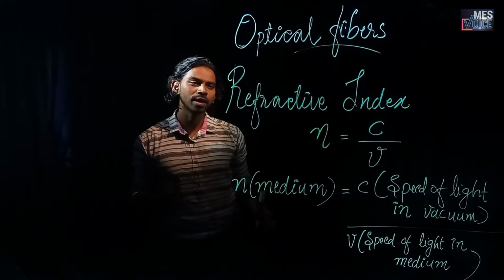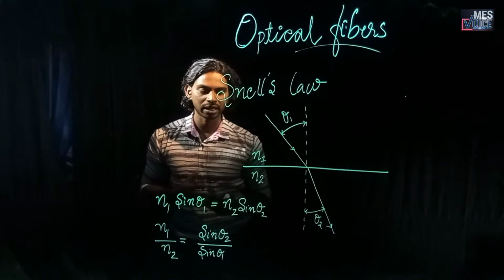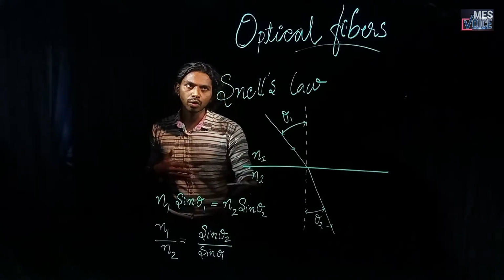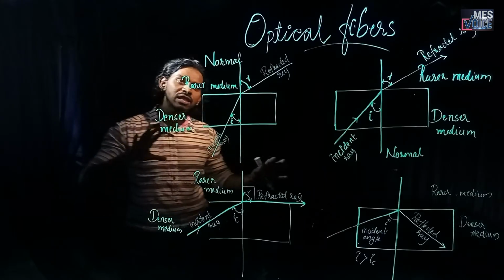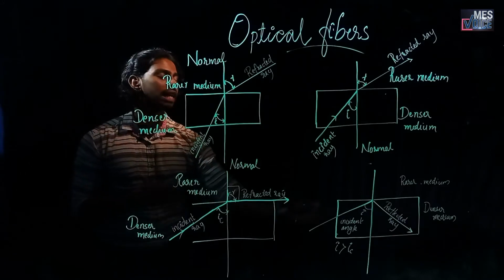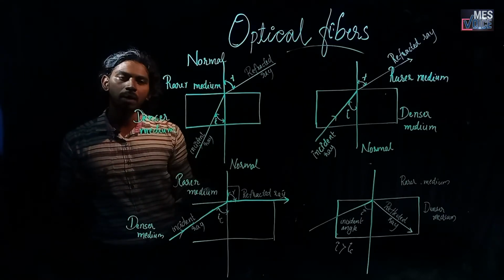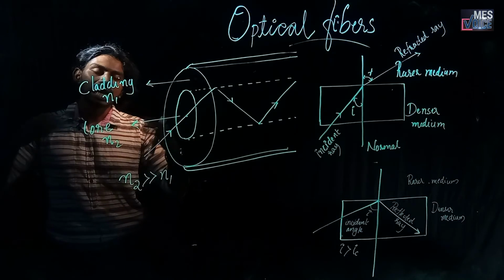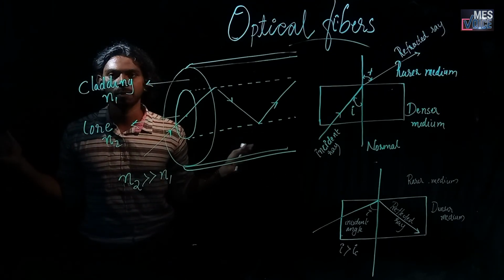B.Voc│Optical Fibers - Refractive Index│E Learning Tutorials│MES Marampally